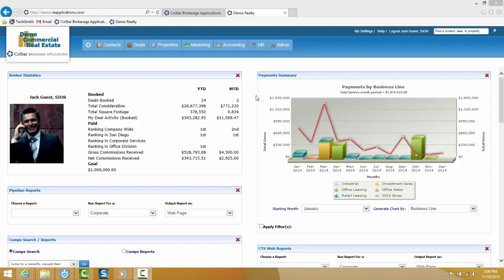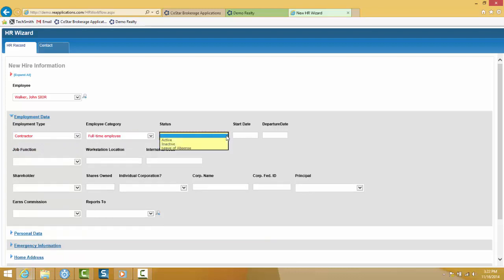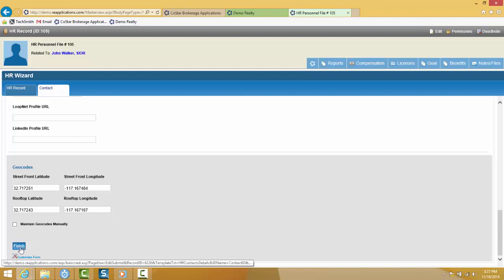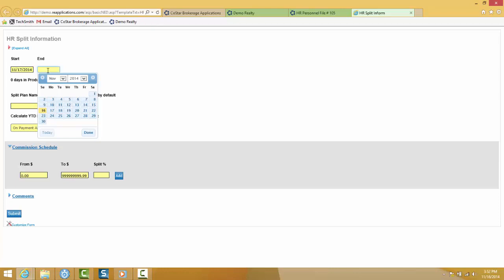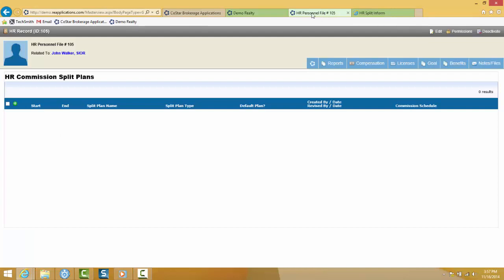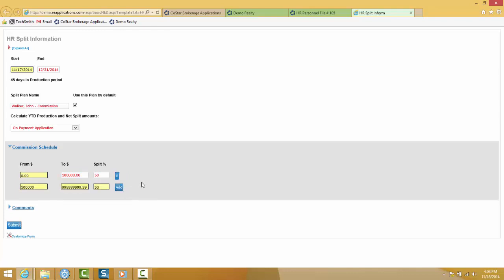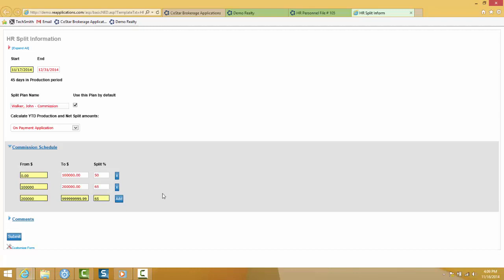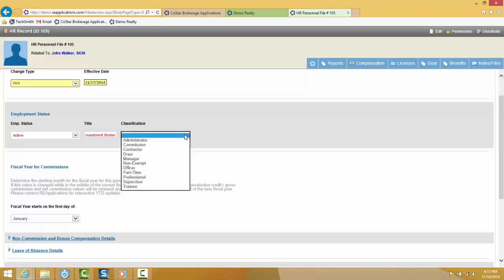REApps Creating a Broker HR Record and Compensation Plan